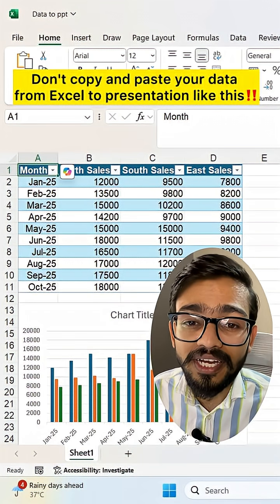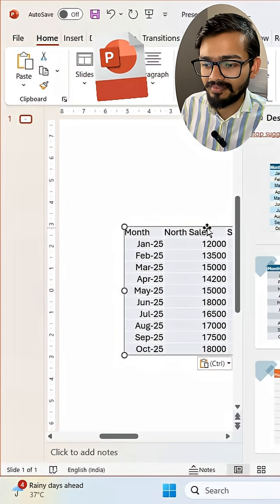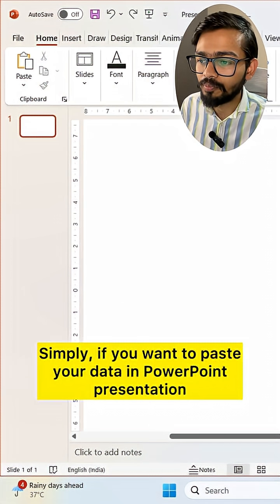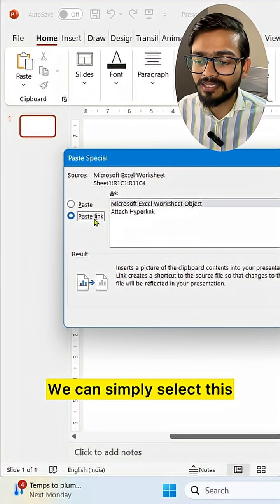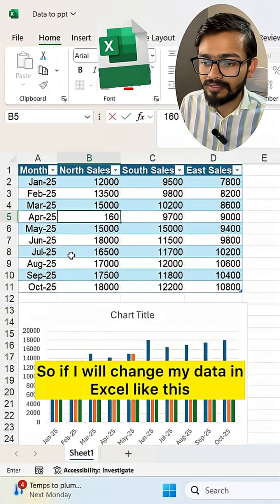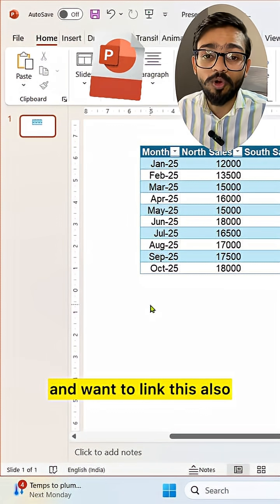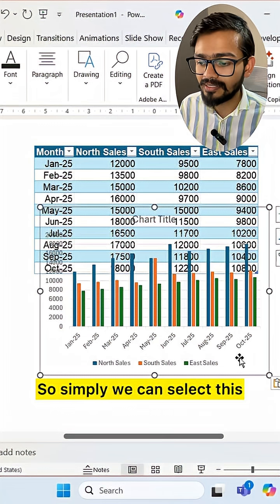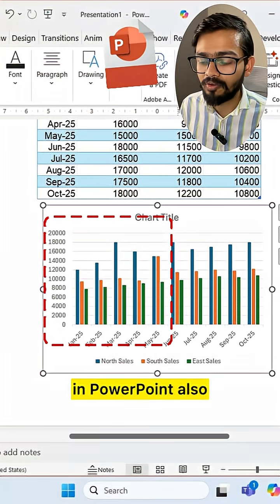Don't Copy Data from Excel to PPT Like this‼️Instead Use Amazing Trick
In this video, you will learn how to link excel data in PPT.

Course Benefits:
Dashboard Creation
Data Validation
Reports & Automation (Macros + VBA)
Power Query